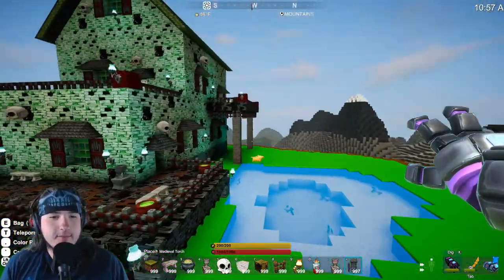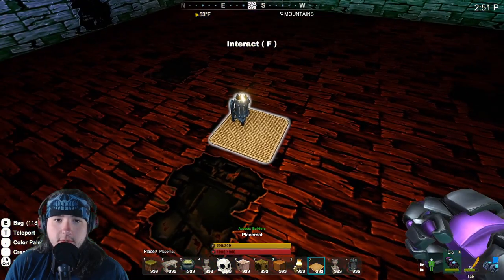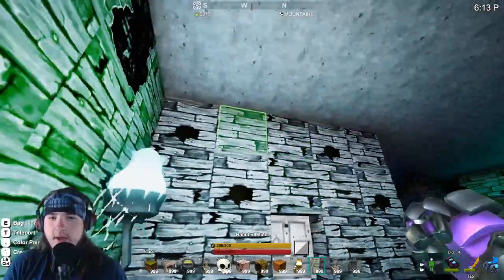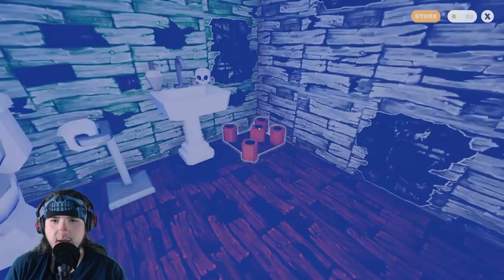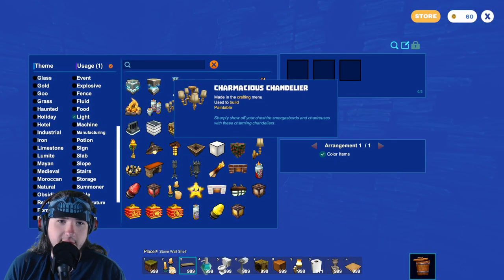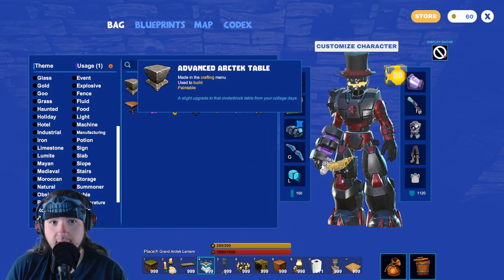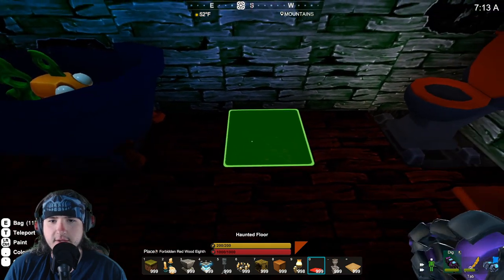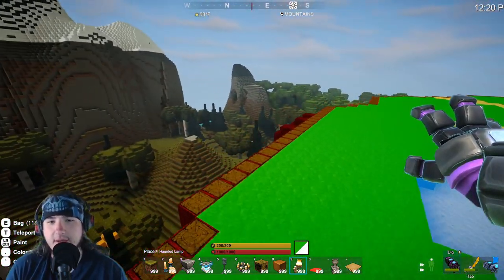Spooky Bathroom In Creativerse - Ep282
What is up Apex here playing Creativerse. Today I built a spooky bathroom for the house

             1. Watch To The End.

3. Leave A Nice Comment. [First To Put TeamOhSoAmazing In There Comment Will Get Pinned]

             4. Have A Great Day :)